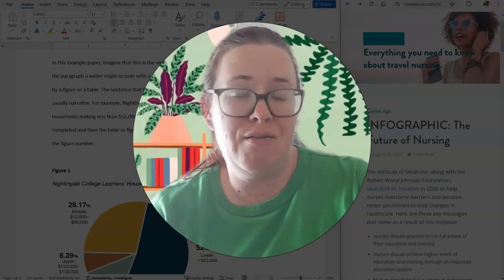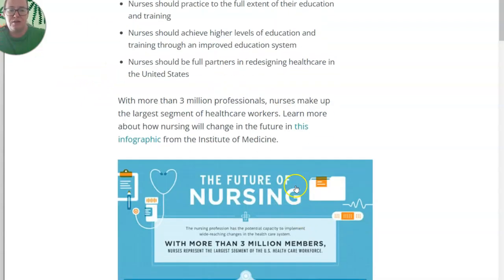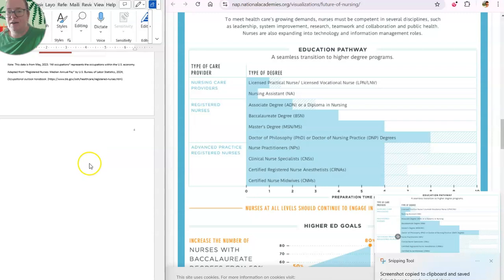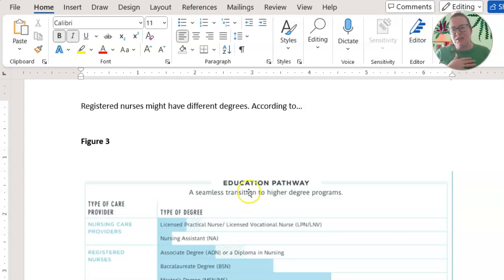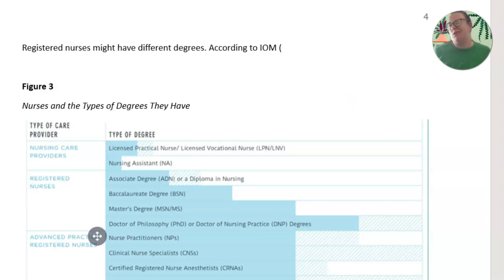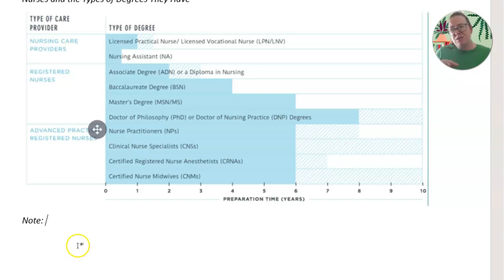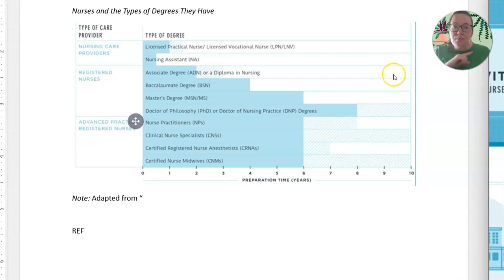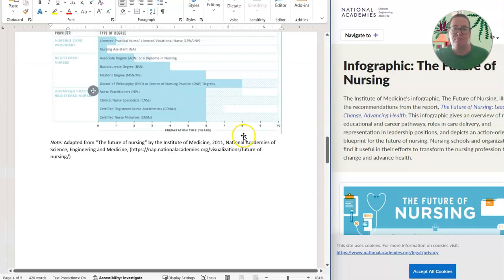Putting a Figure into an APA Style Paper